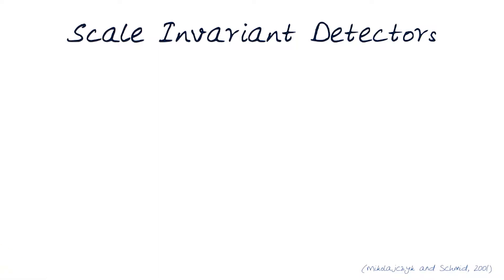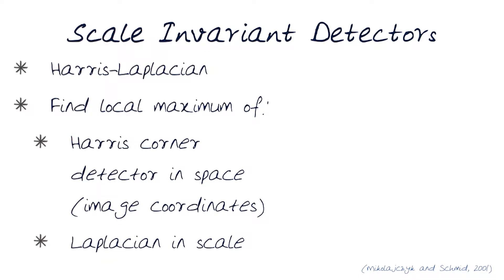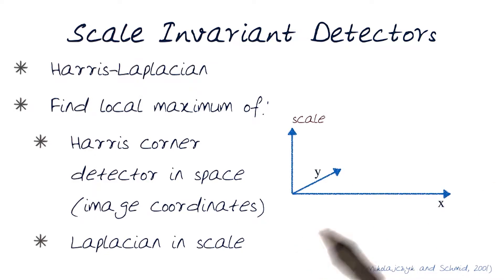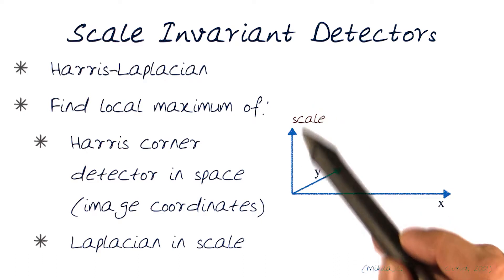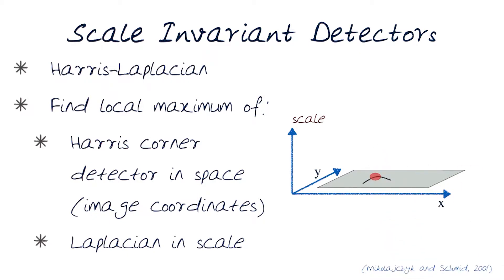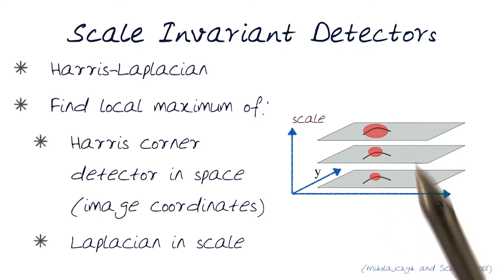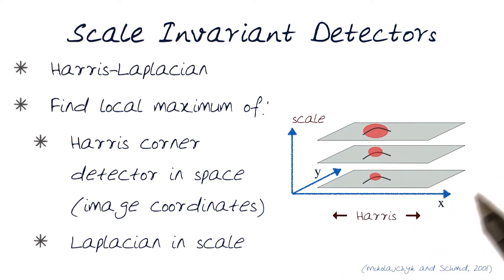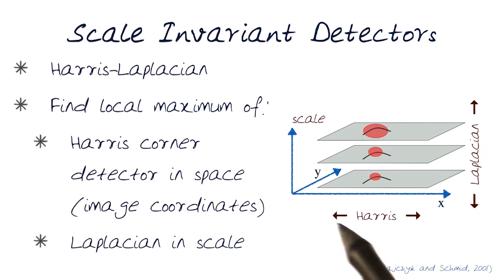Scale Invariant Detectors